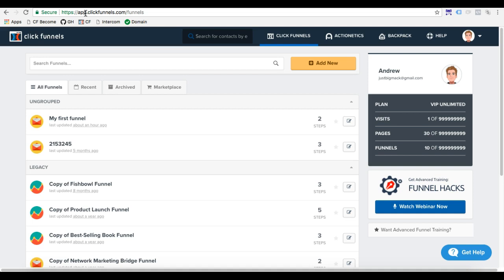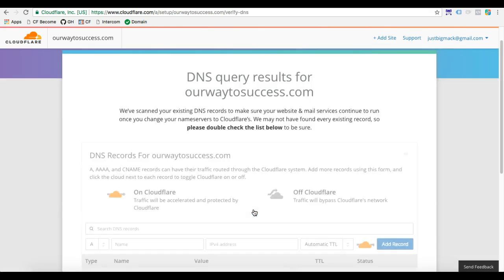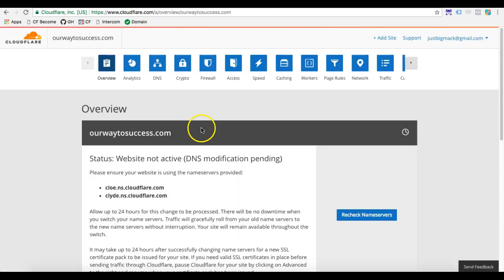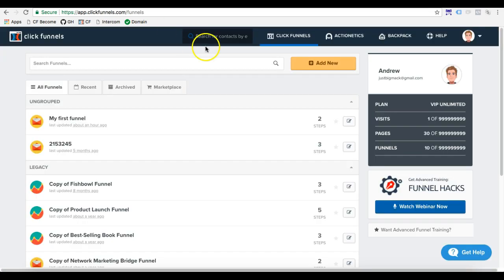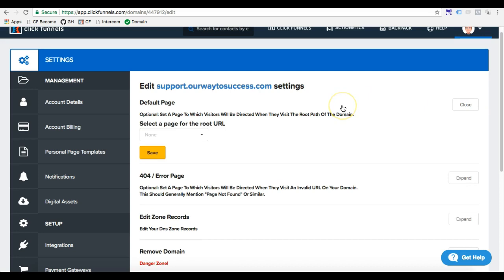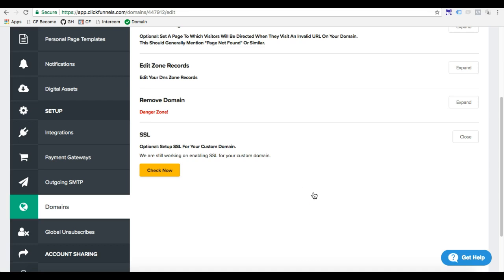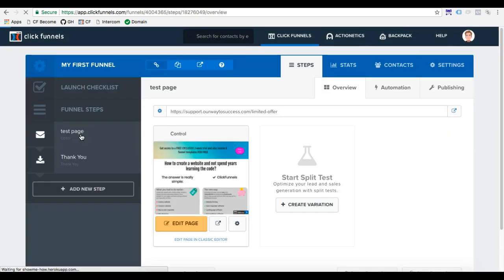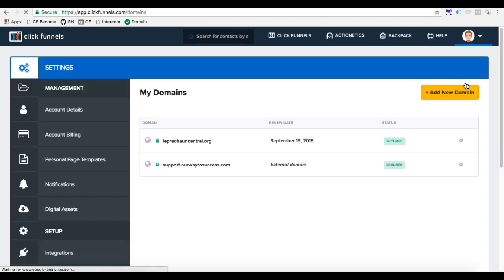How to add a subdomain to ClickFunnels through Cloudflare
2) Through Cloudflare.
This video is going to show you how to add an external subdomain to Clickfunnels through Cloudflare.
If you want to connect a custom domain instead, you can do that in also in 2 ways:
1) Directly through your Domain registrar ( here is a tutorial on how you can do that